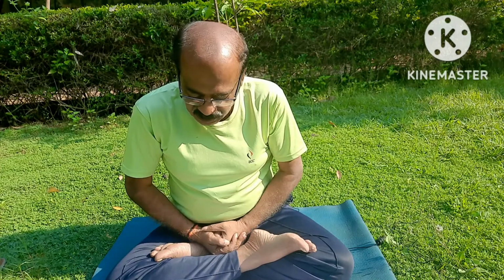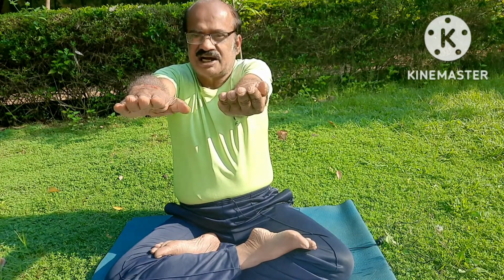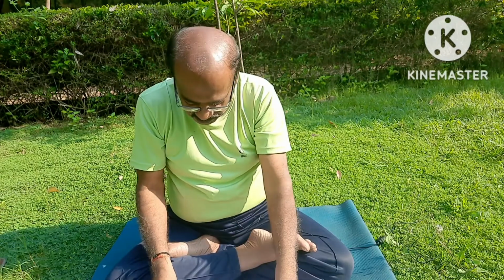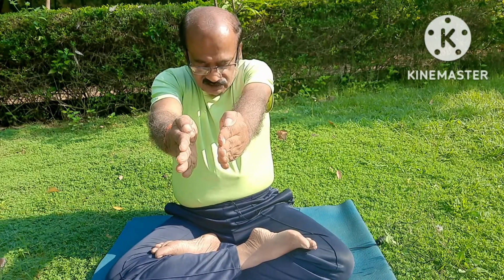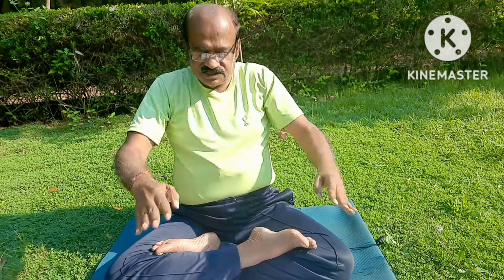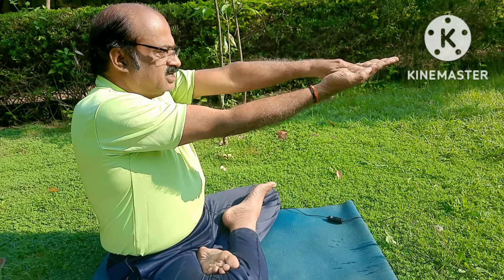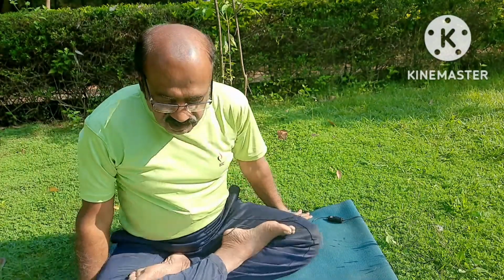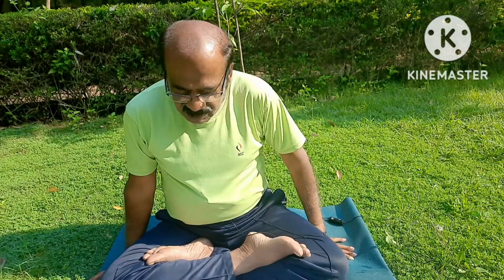13 - DEAR FRIENDS - how to experience a Chakra.